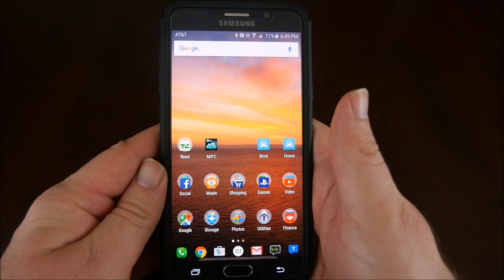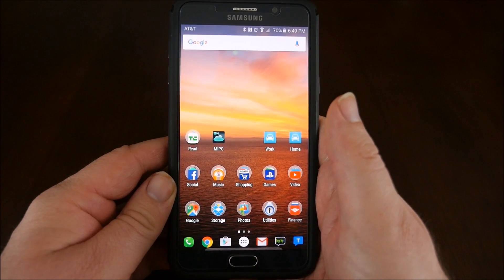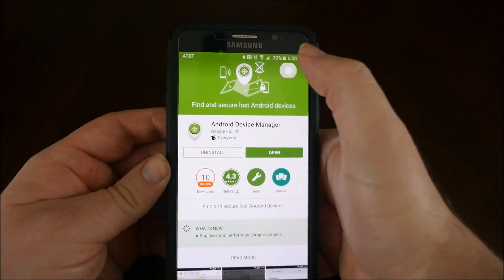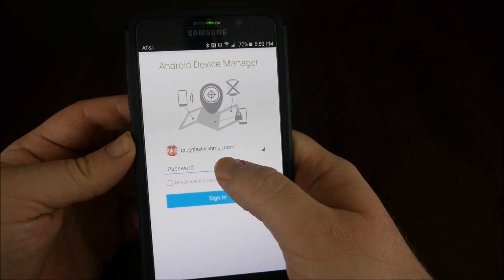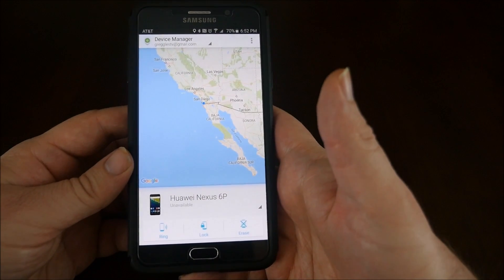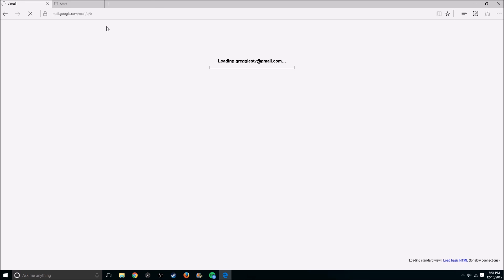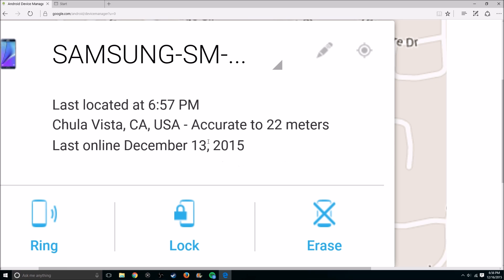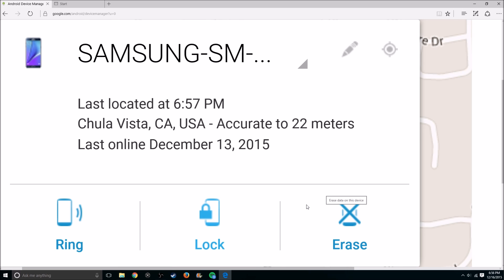Android For Beginners - Find My Phone (Android Device Manager)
Amazon for Android Devices

This is a tutorial on how to find your Android phone or tablet